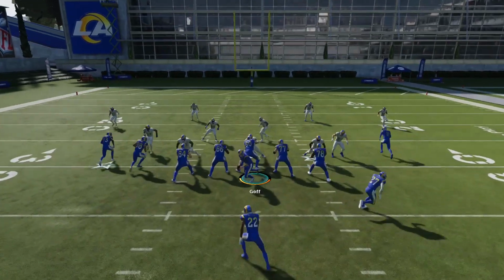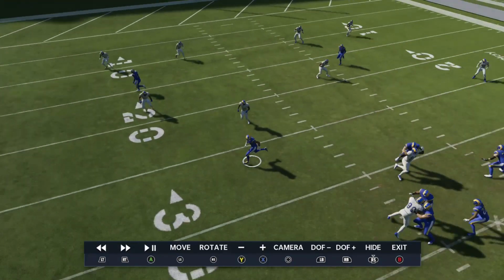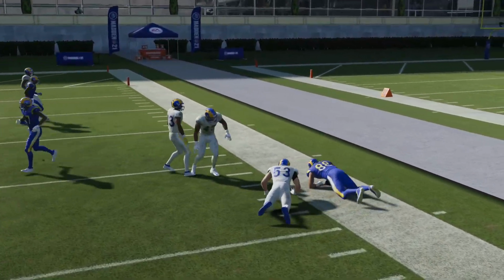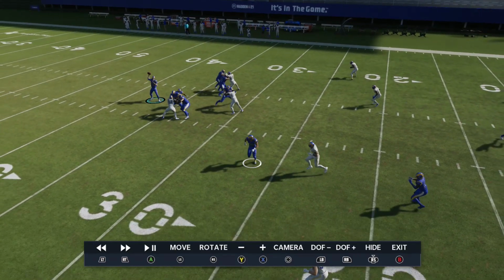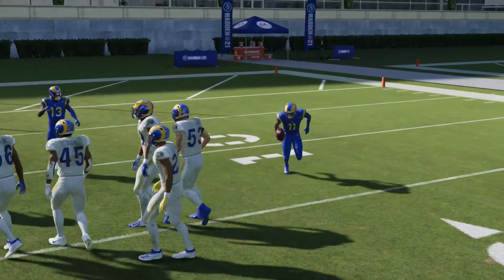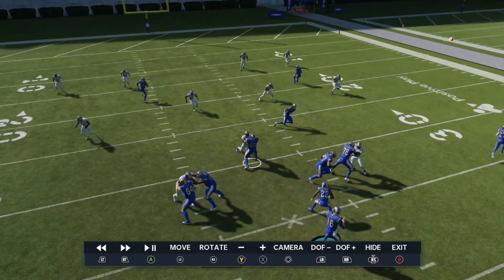Madden21 Why the Zig Route is So important !!!!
MaddenHeadz,

The place to go for in-depth Madden21 tutorials and content.